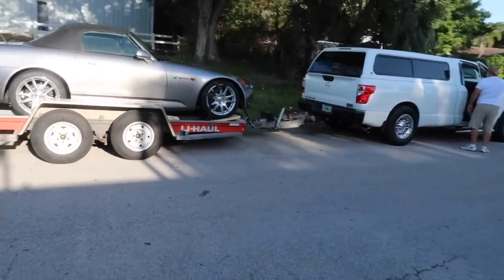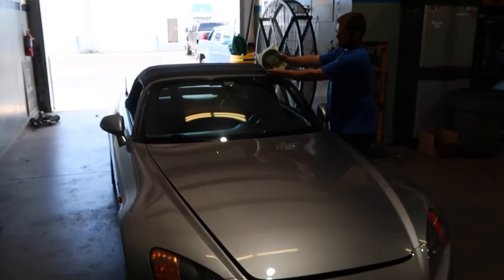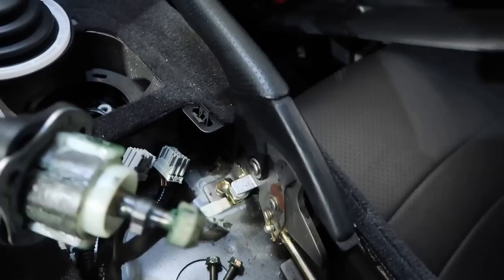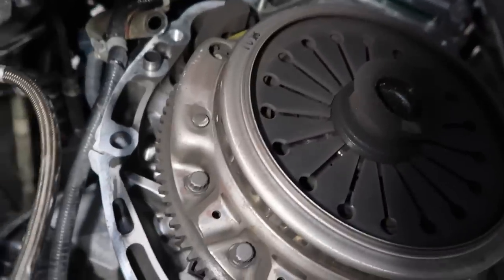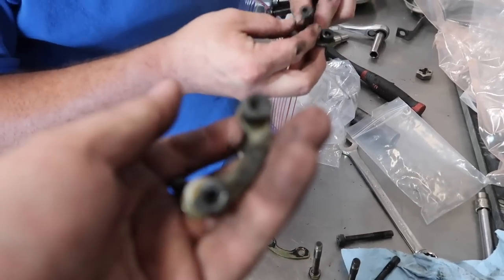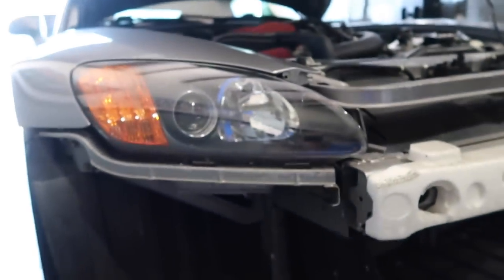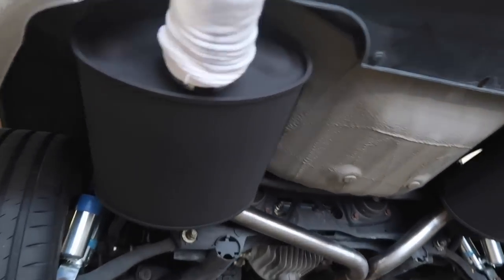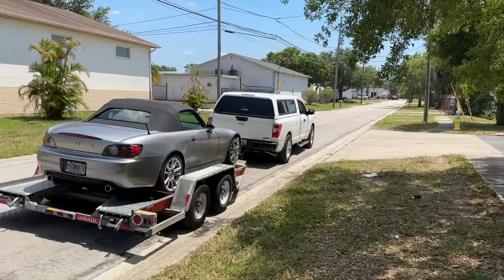Make your S2000 OEM Mint !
This customer wants the S2000 as nice as possible.

Even when parts look in nice shape, brand new ones really take it to MINT standard !

Call it picky or call it OCD , We love our cars and want it to be as nice as it can be.

This customer had a new

 OEM Honda Soft Top,
 OEM Clutch kit
 OEM Head Lights and LED bulbs
 Spoon suspension Bars
 Upgraded Horns
 LHT Tail light flasher